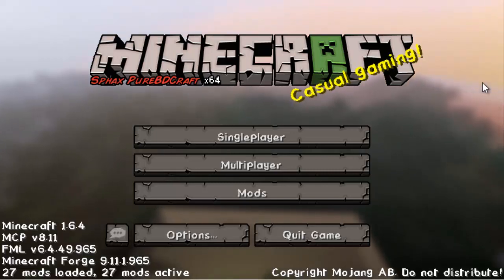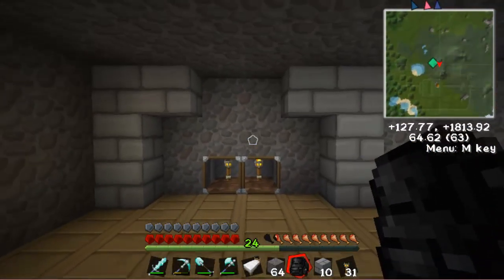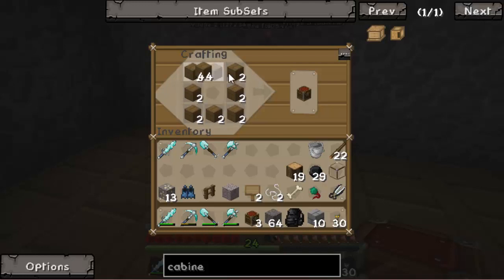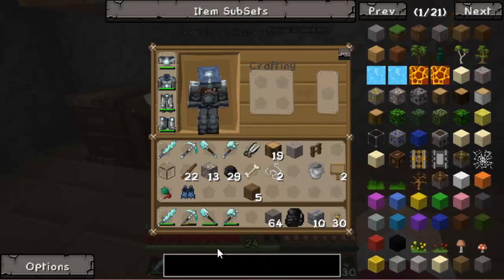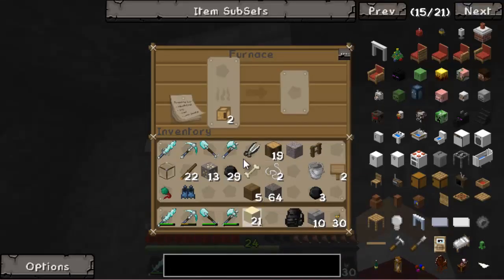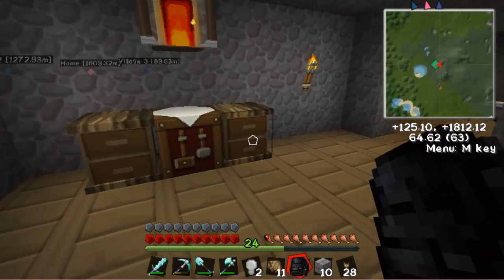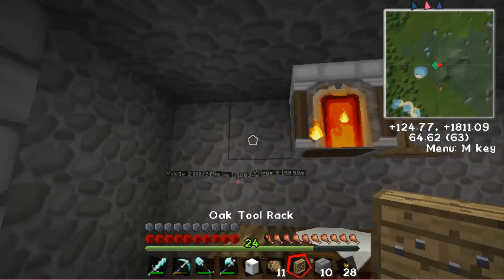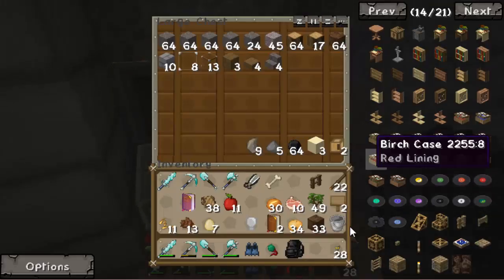Let's Play Minecraft: LuvCraft 2.0 Part 27 (The New Cave) w/commentary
♥ Links and Stuff Below ♥